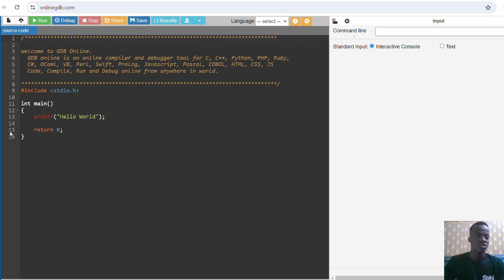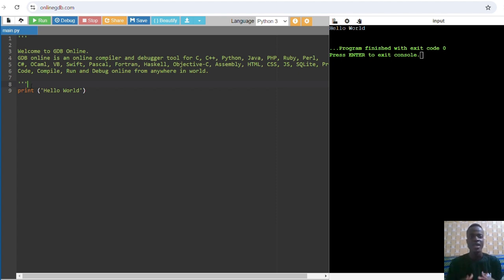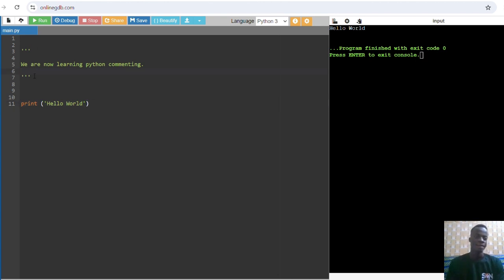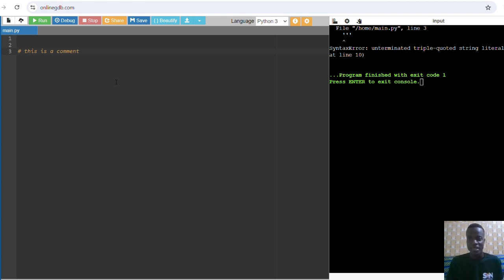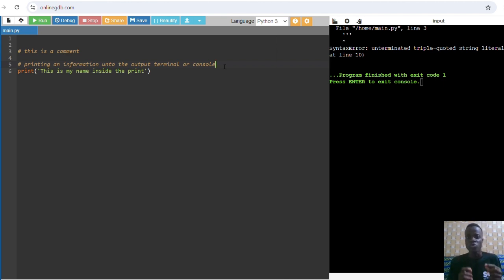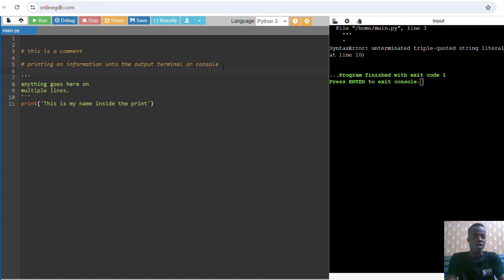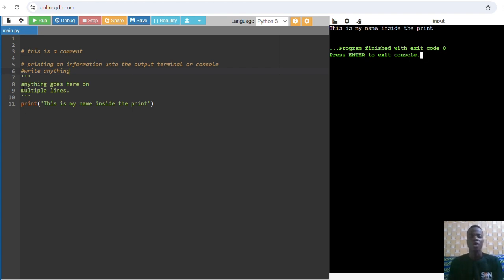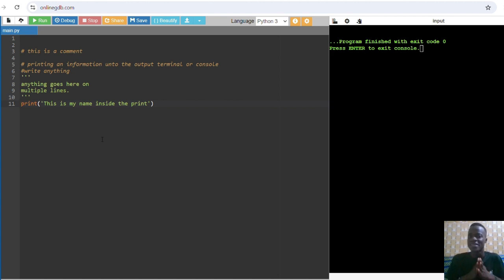PROGRAMMING WITH SON | UNDERSTANDING COMMENTING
Welcome to Scholar Opportunity Nexus! In this video, we dive into the commenting in python. exploring why they're essential for writing readable, maintainable, and efficient code. Perfect for students and programmers improve on their commenting skills  to write better code and improve your workflow.

Son # Python